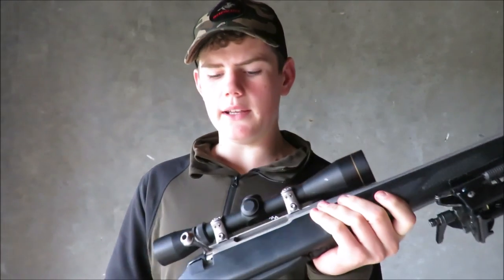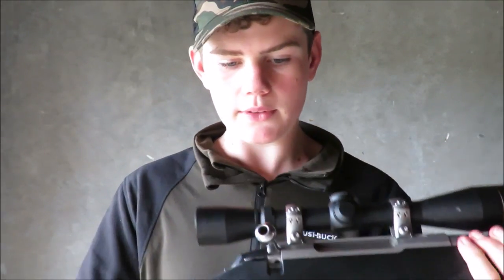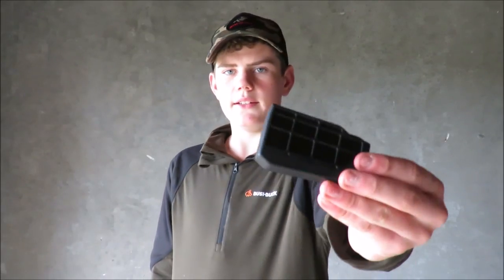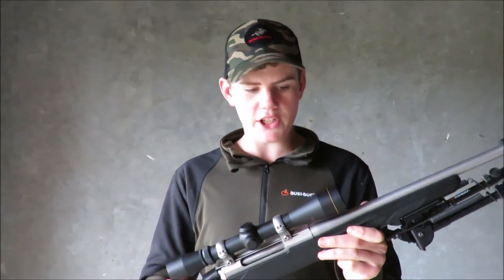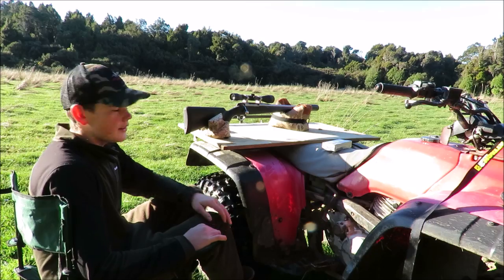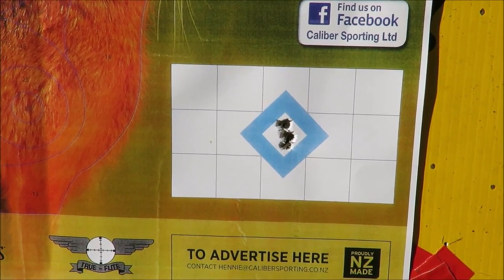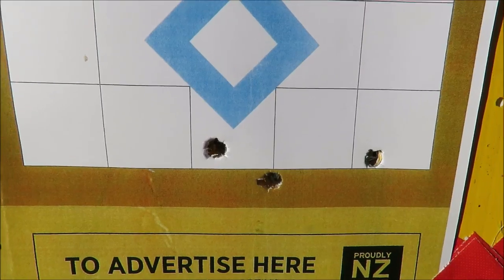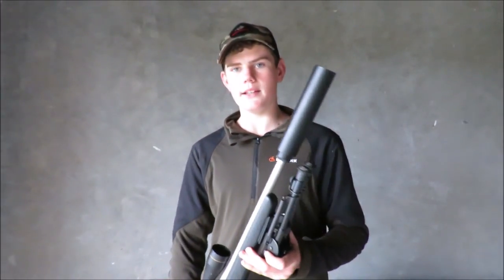#17 Tikka T3 223Rem Shoot & Review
Smith Shooting NZ, Tikka T3 223 medium range test fire.